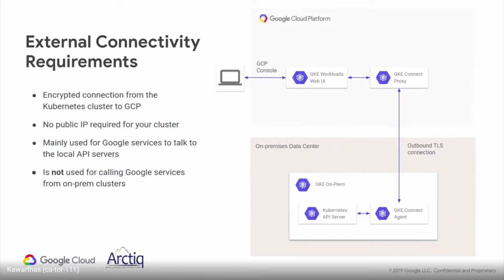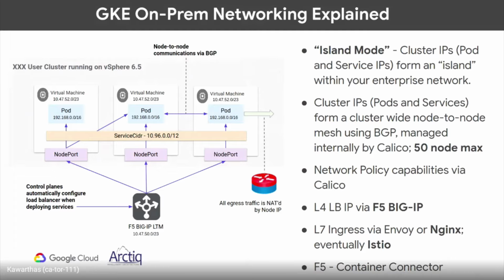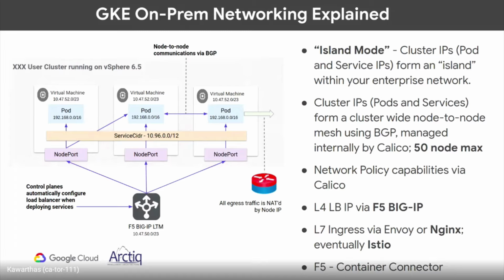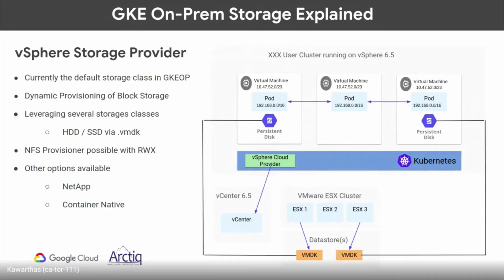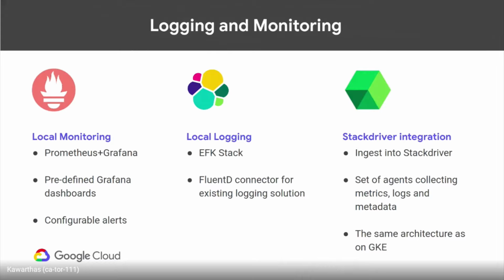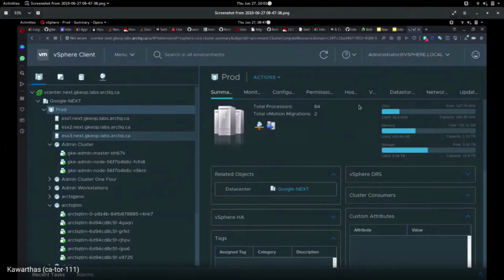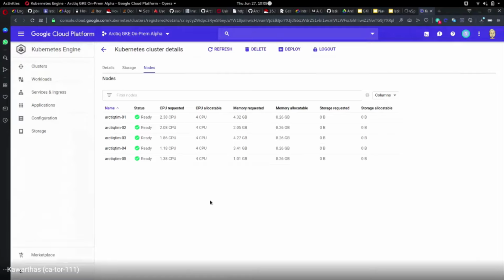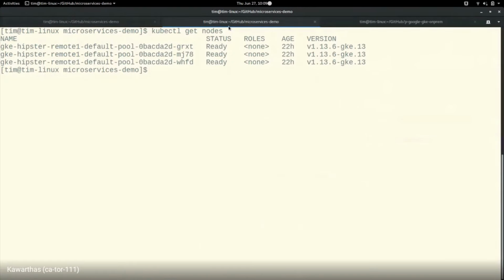Anthos GKEOP Demo - Tim Fairweather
Arctiq's Tim Fairweather does a deep dive into Anthos GKE On-Prem.

For a true multi-cloud experience, Anthos GKE brings Google's popular managed Kubernetes service to your on-premise environment, allowing you to scale on-demand while keeping the development and operations experience seamless.

With Anthos GKE On-Prem, several solutions are introduced to replicate GKE functionality from the cloud. However, we may still take advantage of a connection to GCP for visualizing user clusters in the Cloud Console and installing integrations from Marketplace.

To start, GKE On-Prem is built inside VMware vCenter with F5 BIG-IP, the hypervisor and load balancer offerings of which many operations teams will be familiar with. Similar to what you find in the cloud for monitoring and logging, GKE On-Prem has Prometheus, Grafana, and Alertmanager available, as well as connection capabilities to your existing EFK stack, as well as Stackdriver.

Interested in any of the topics we discussed? We'd love to hear from you.